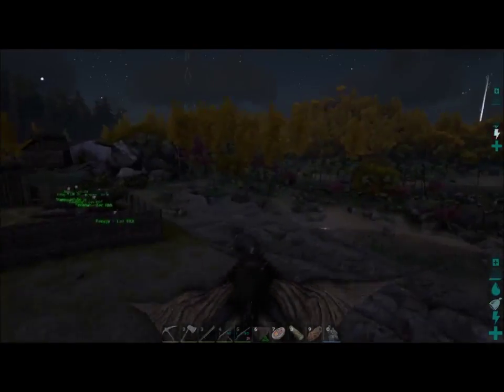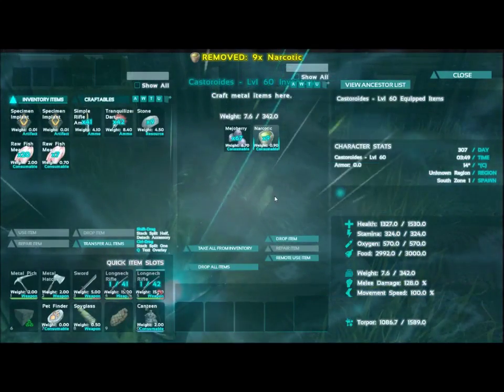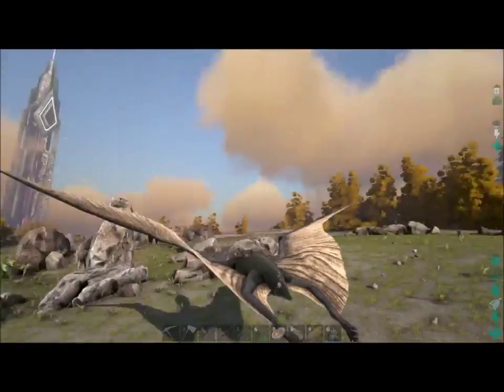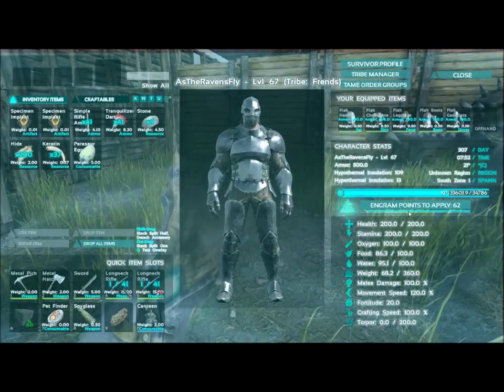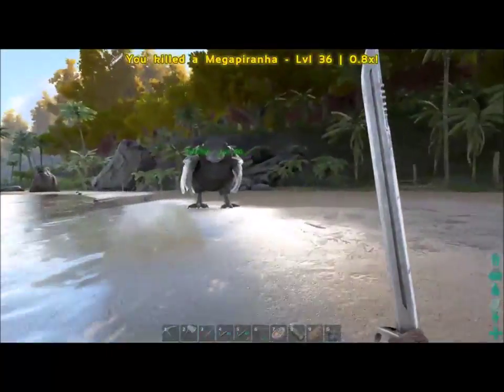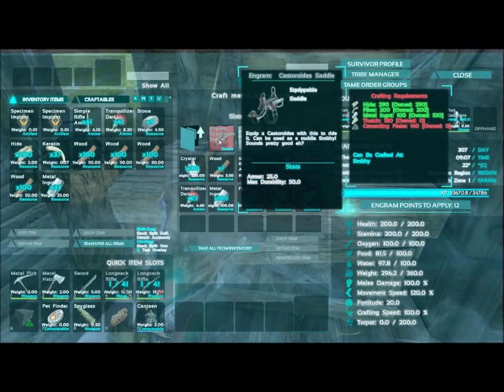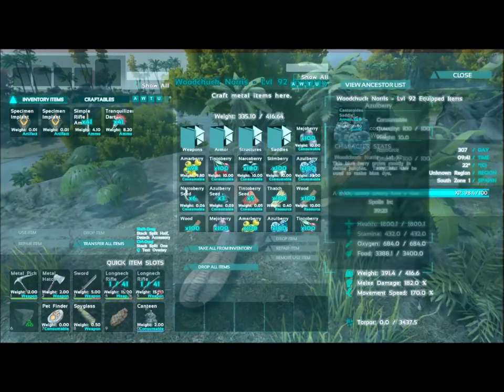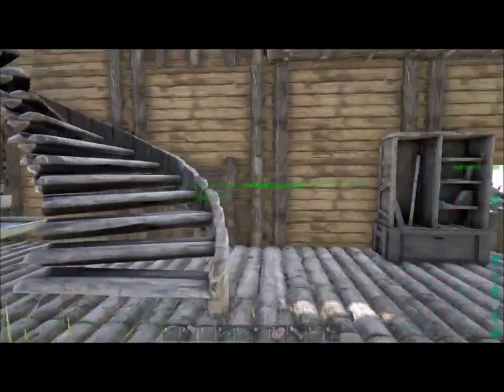Ark: Survival Evolved S2 Ep9 - Beaver Tame (Let's Play)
Today we are able to tame up a Beaver to help us gather wood more easily. Enjoy!